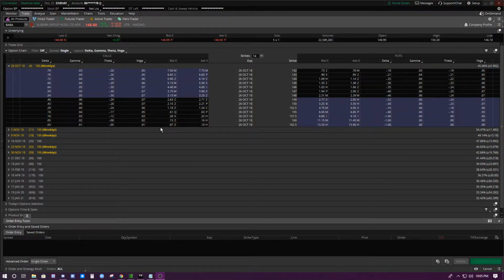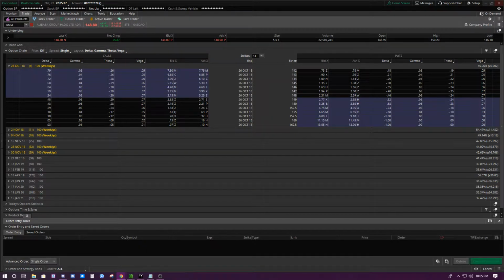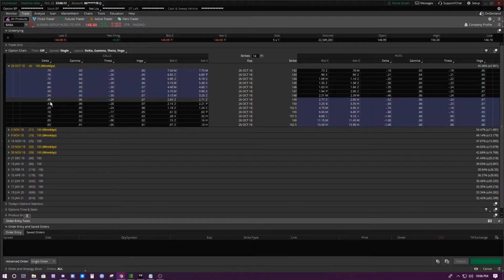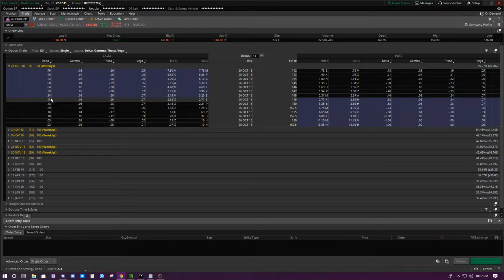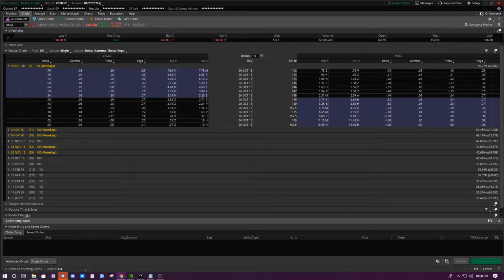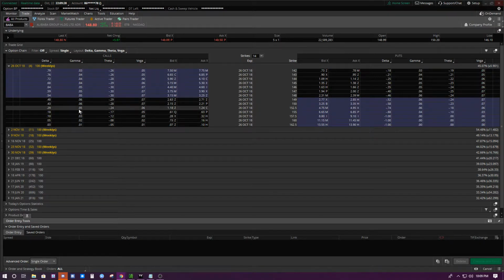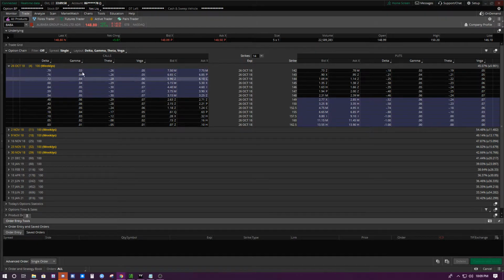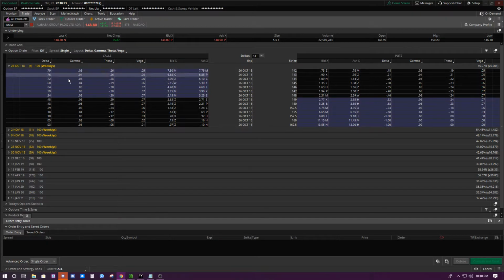Time decay explained and how to manage it